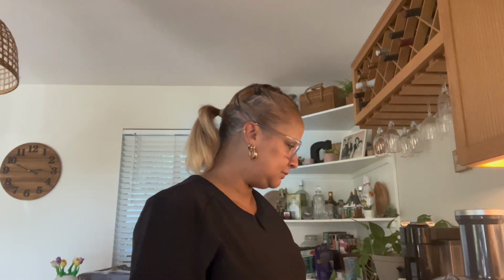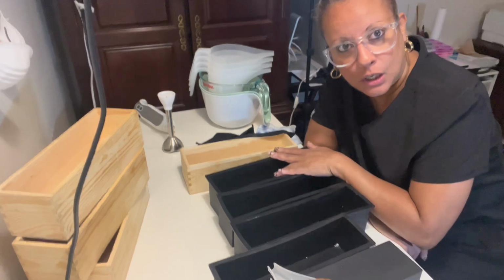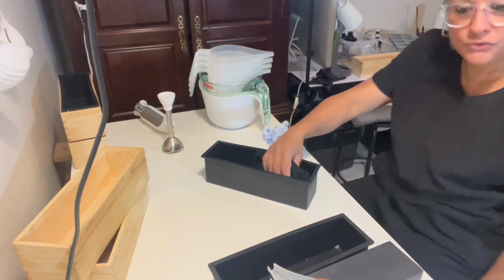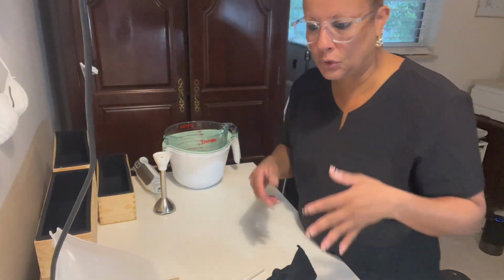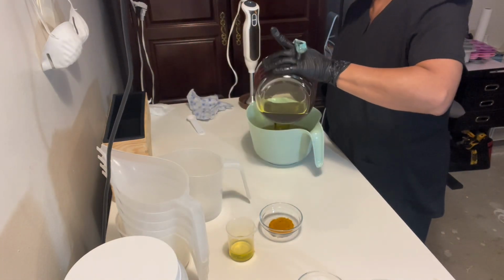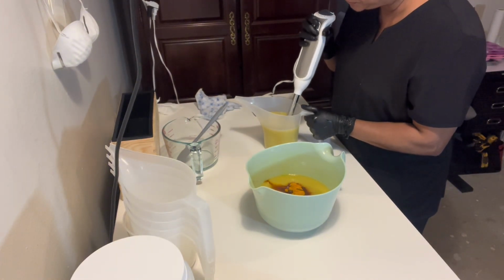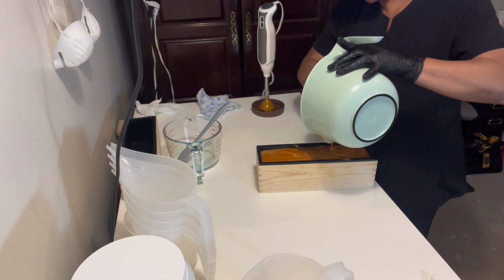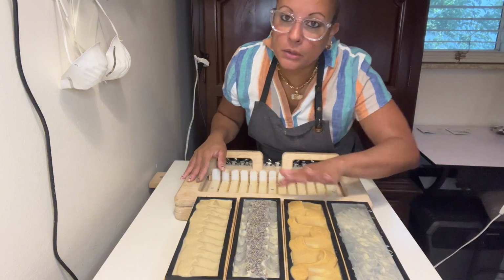STUDIO VLOG ~ Come work with me in my studio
Thank you for coming back to my page to show support. In today’s video I want you to come along as I work in my soap studio/office to make a batch of soap for a wholesale order. This is an order from a local small business that buys my soaps as white label to display in their shop under their brand.

Please understand that this video is for recreational purposes only!

I want to thank you for showing support to my videos every time I upload a new one.

Jessica

Follow me on:
Soap Business Instagram @trunatureandco

List of some of the items used in this video. I do not get any commission for any of these items. I just want to share with you where I get some of the stuff from my soap business:

Amazon, Gloves: X3 Black Nitrile Disposable Industrial-Grade Gloves 3 Mil, Latex and Powder-Free, Food-Safe, Non-Sterile, Lightly-Textured

Amazon, Pyrex Measuring Glass Bowls: Pyrex Tempered Glass Liquid Measuring Cups Set, Includes 1-Cup, 2-Cup, 4-Cup, and 8-Cup, Dishwasher, Freezer, Microwave, and Preheated Oven Safe, Essential Kitchen Tools, 4 Piece

Amazon, Hempseed Oil: Nutiva Organic Cold-Pressed Unrefined Raw Hemp Seed Oil, 24 Ounce, USDA Organic, Non-GMO, Whole 30 Approved, Vegan, Gluten-Free & Keto, Rich In Omega 3 & 6 Fatty Acids